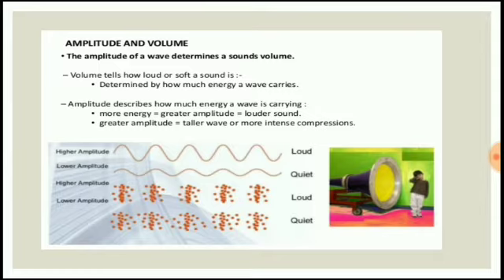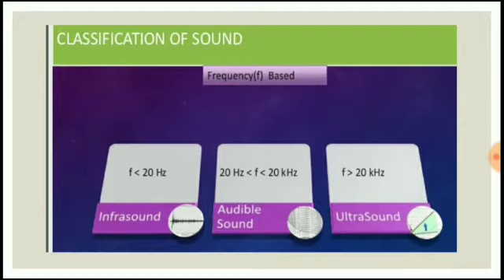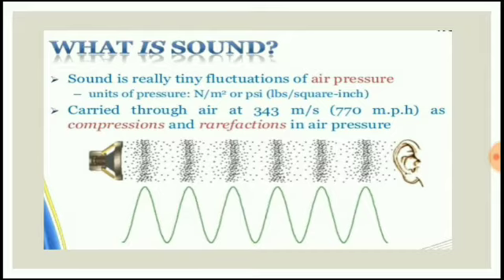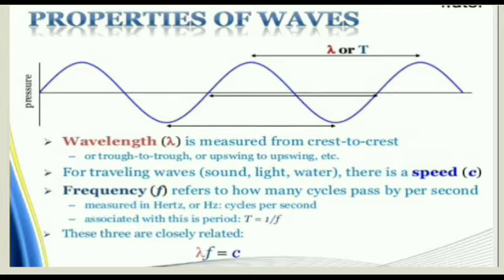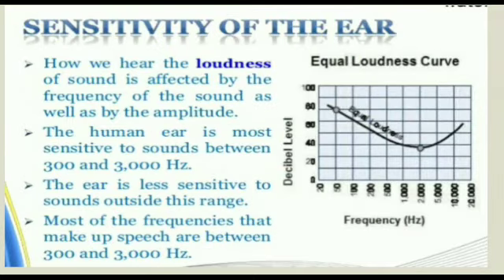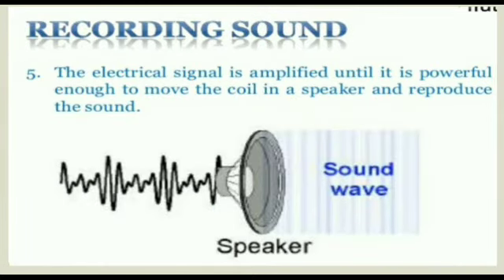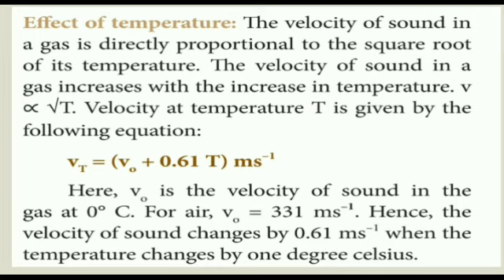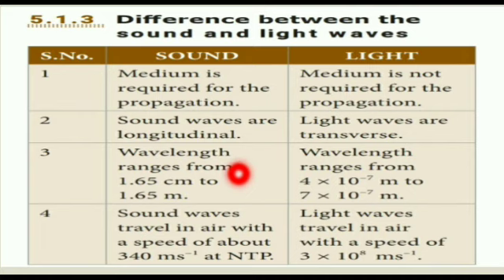29 October 2020